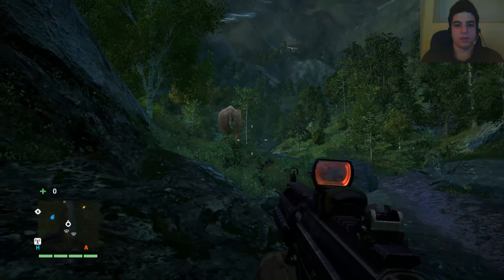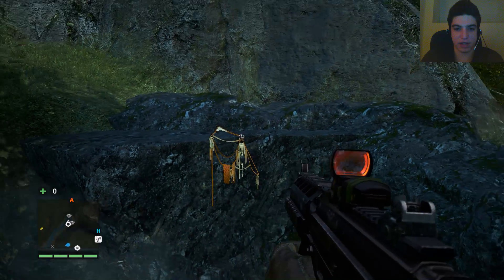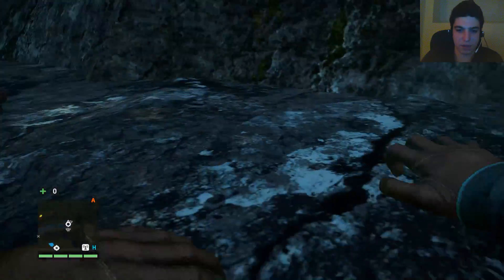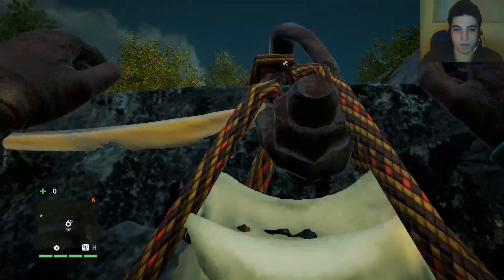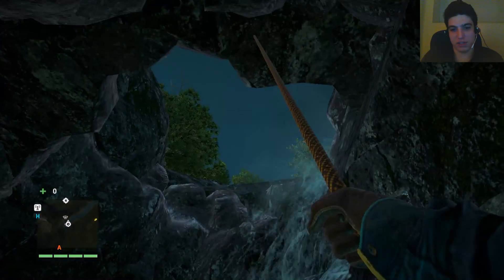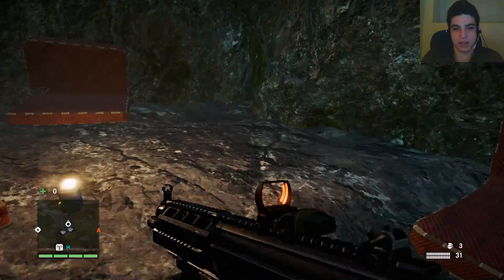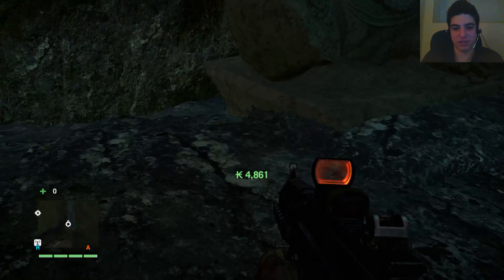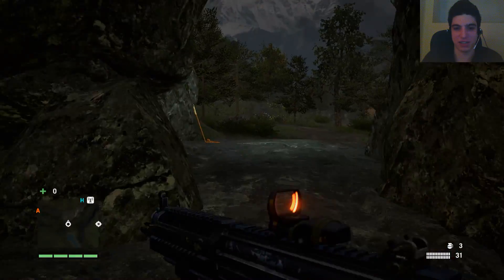Far Cry 4: Secret Cave Exploration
Finding a secret cave in the ground and using my rope to descend into it.